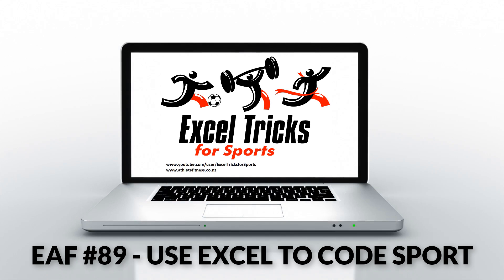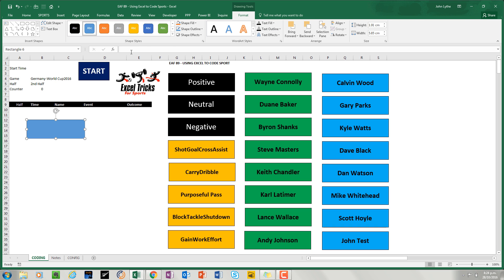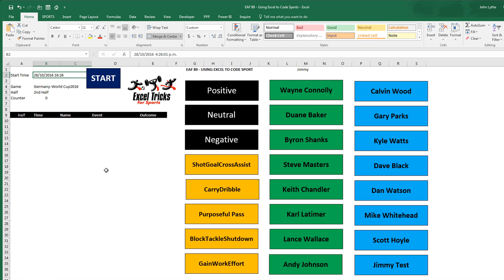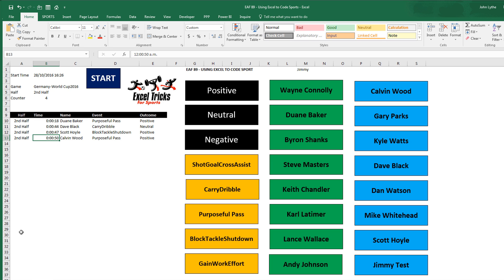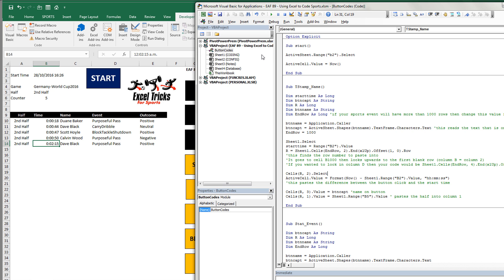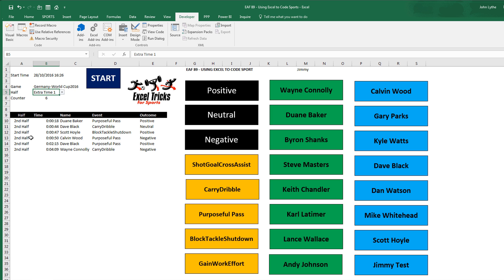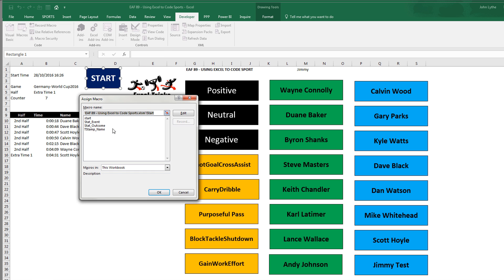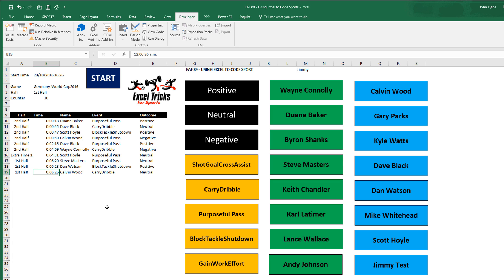EAF #89 - Using Excel to Code Sport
Excel for Performance Analysts Training Course

This is Part 1 of a series of videos for Performance Analysts - later videos will look at how to analyse and store game data and then produce live stats during matches, progress reports and player comparisons

This channel is all about excel for people who work in sport and uses Excel for 2016 (PC and Mac)

If you are interested in more Excel tutorials check out my three series on Vimeo